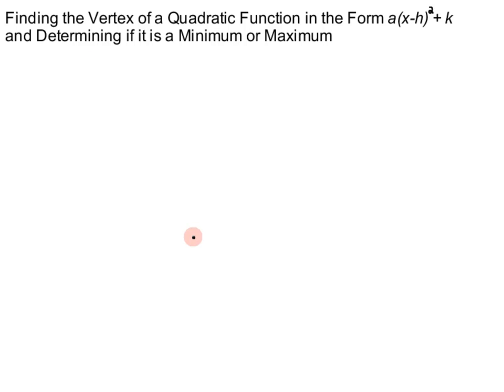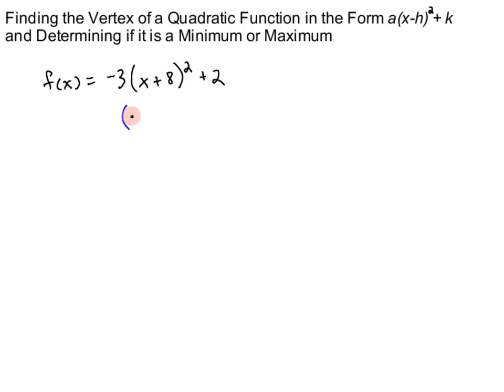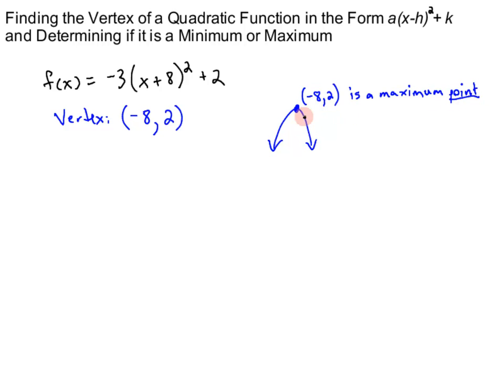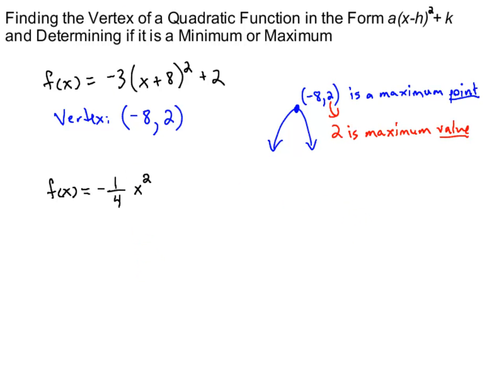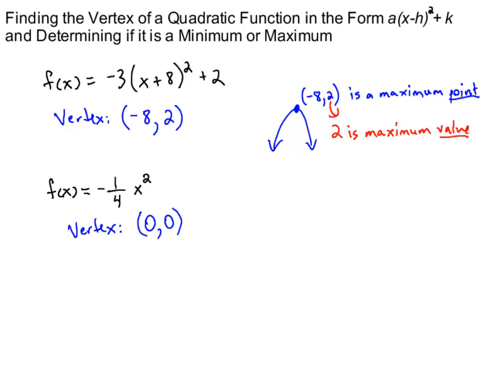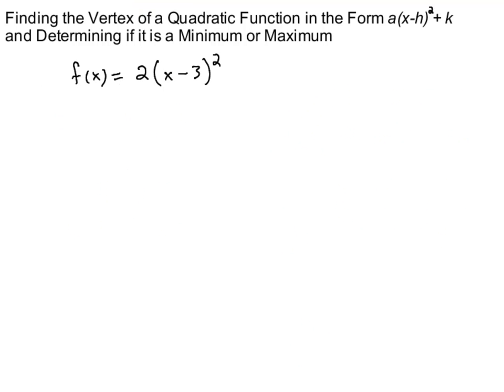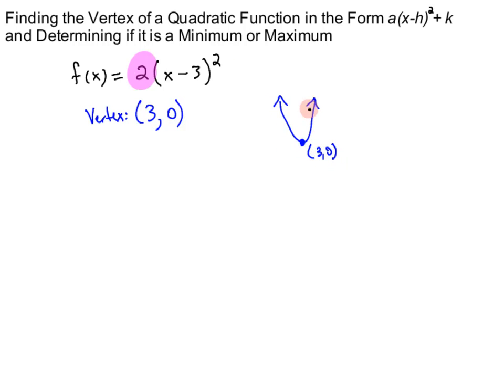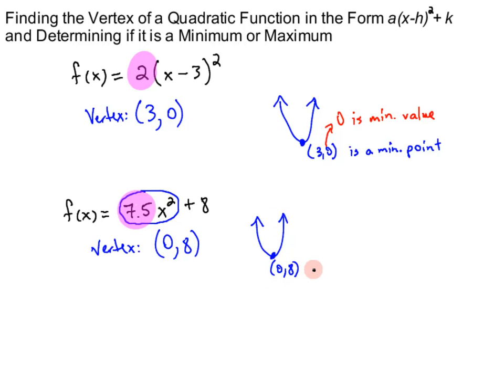College Algebra - Section 3.1 - Video 1 - Find the Vertex of a Parabola in Vertex Form - MinMax